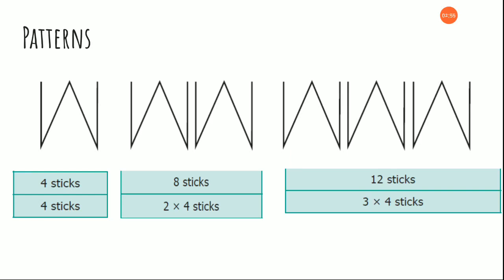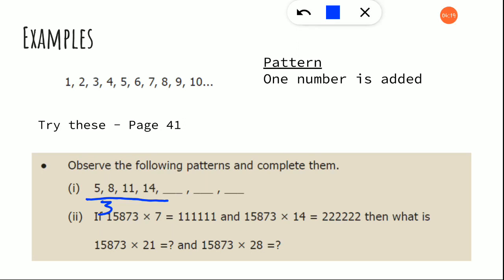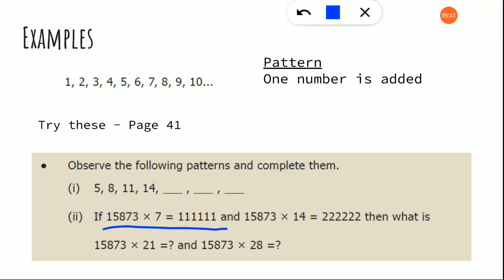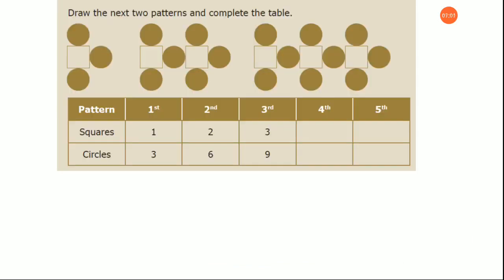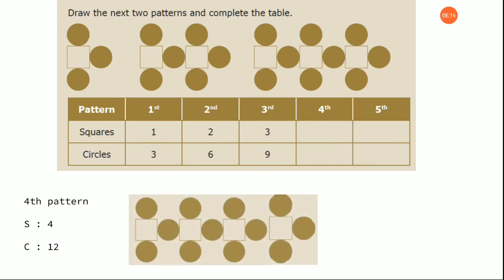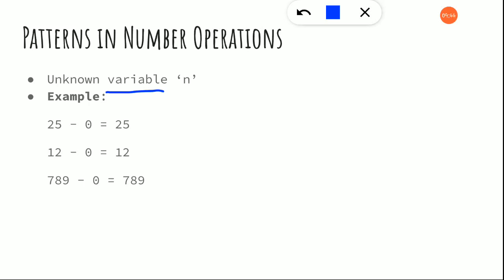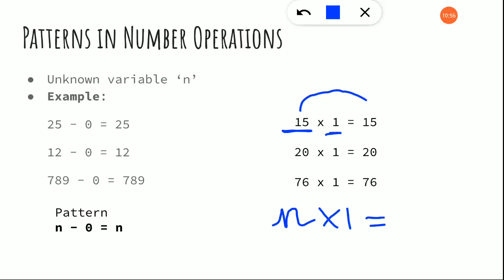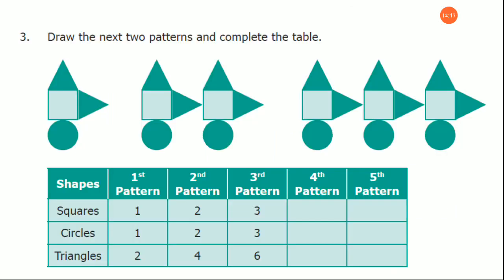Grade 6 Algebra Introduction